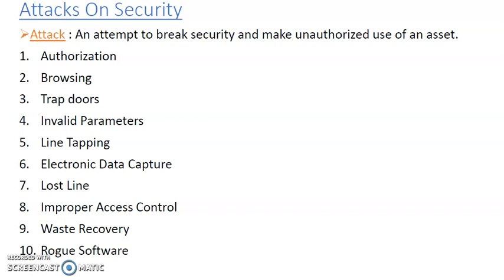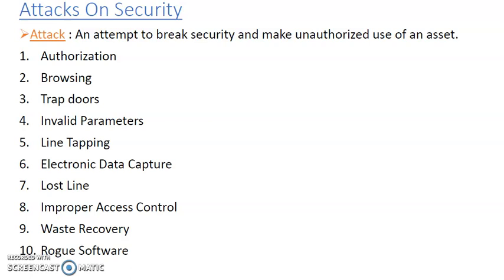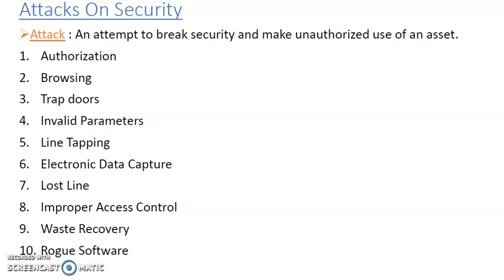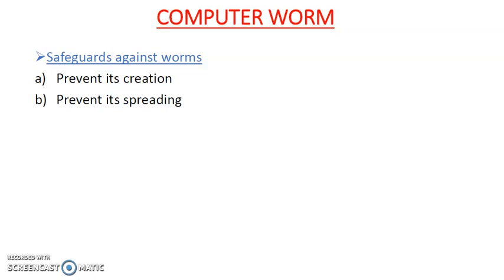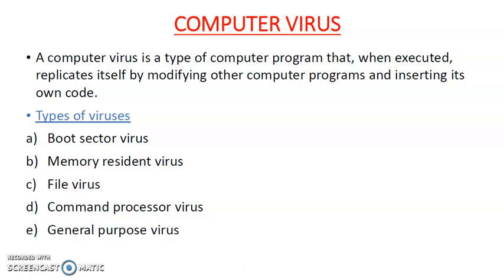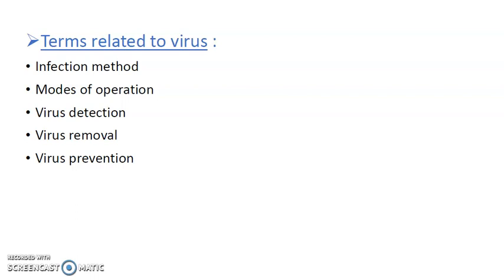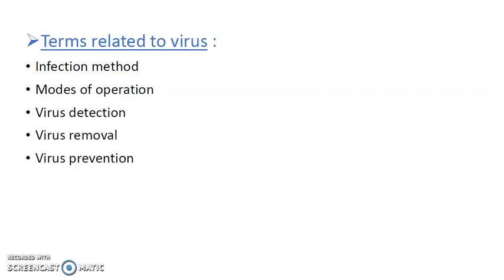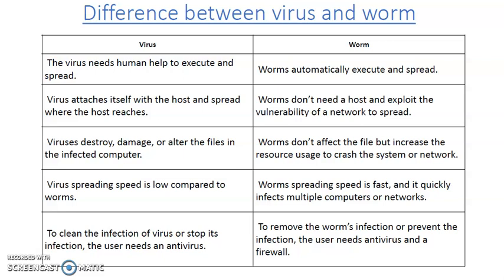OS 8_attacks on security,computer warm, virus, difference between virus & warm